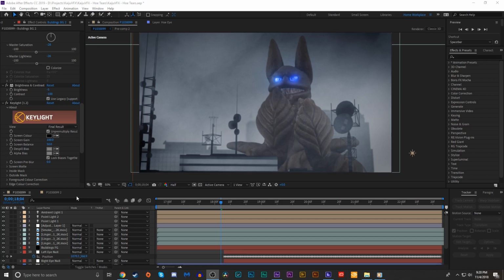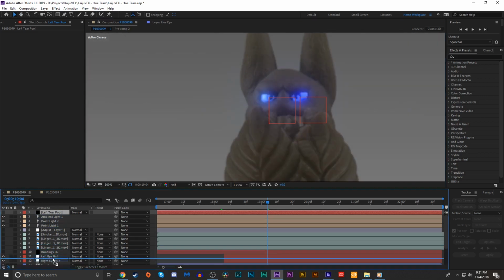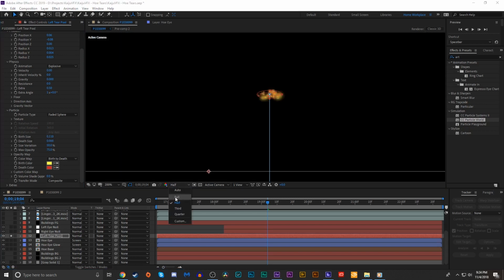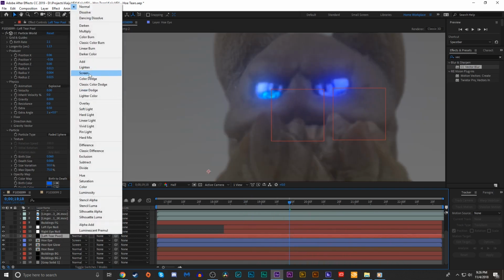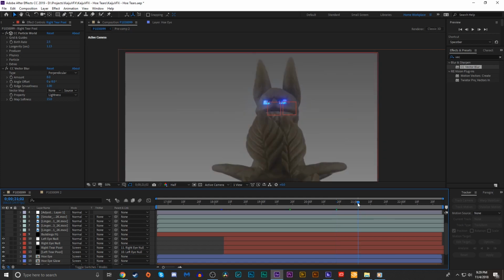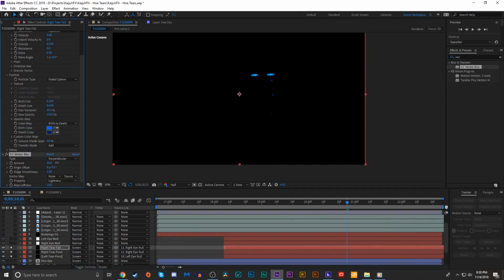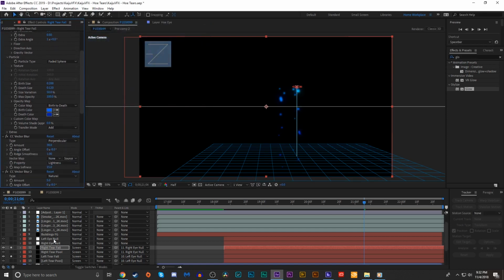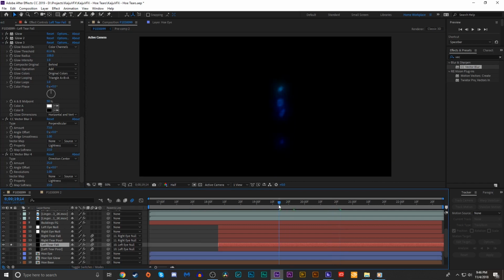KaijuVFX - Hoe's Acidic Tears! || After Effects Tutorial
Another Patron-requested VFX tutorial, JAWsInfinity has this time chosen to see Hoe's Acidic Tears made inside After Effects!